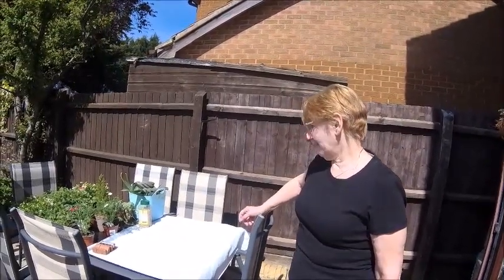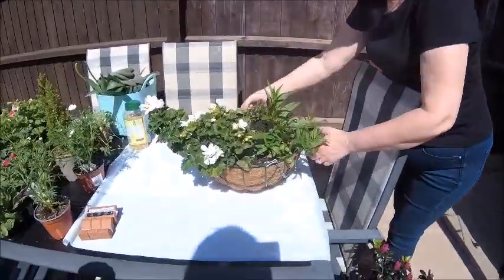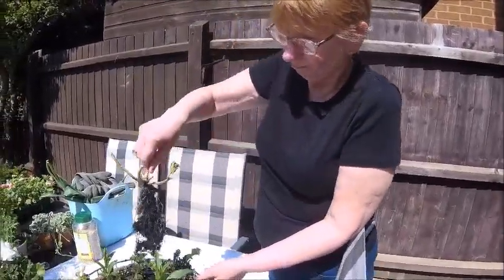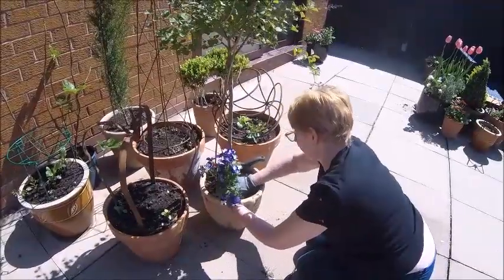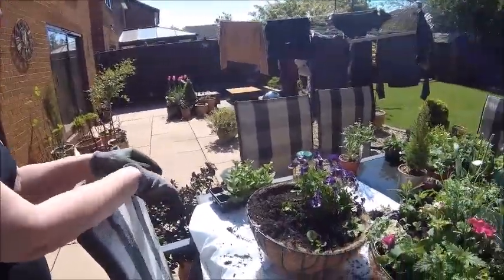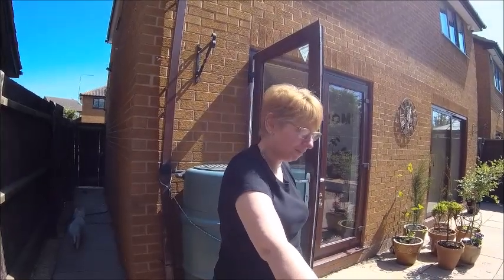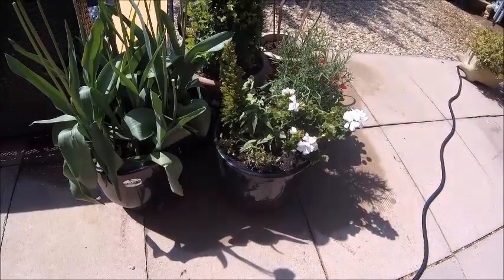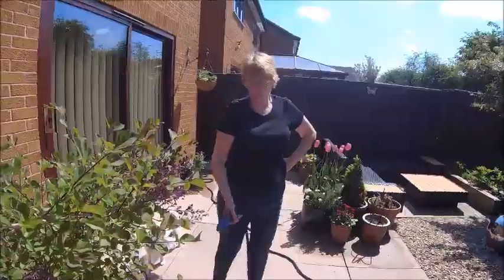Hanging basket creation April 22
Today it's time to sort out the hanging baskets